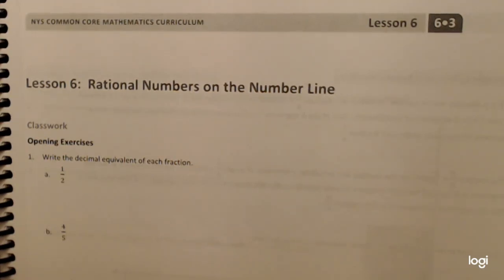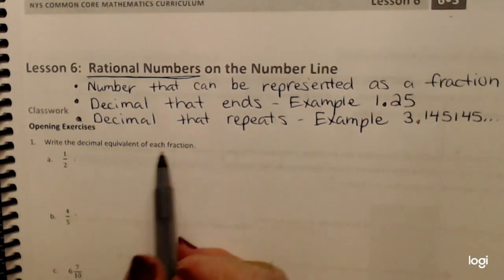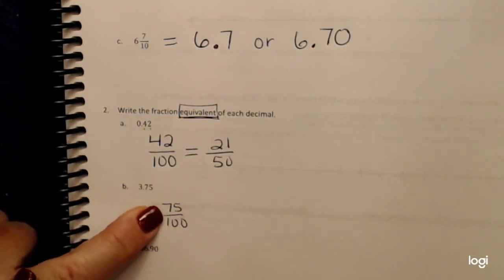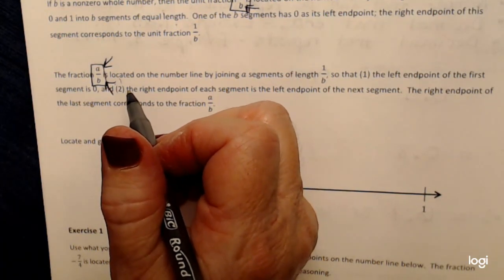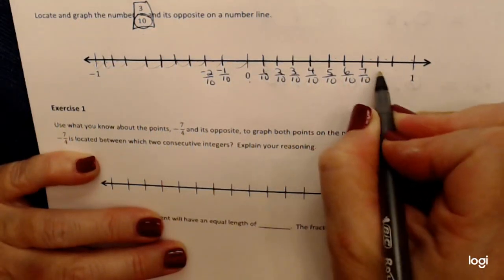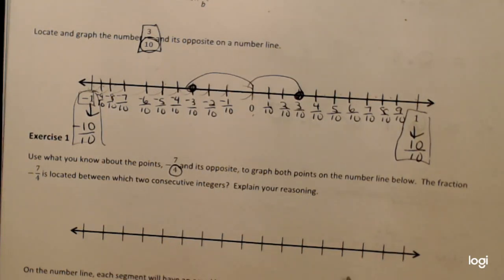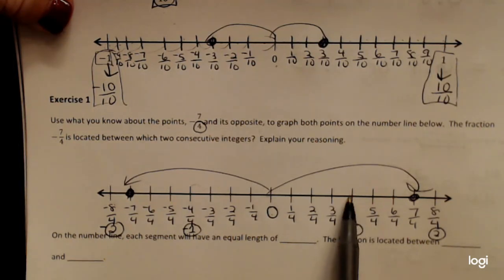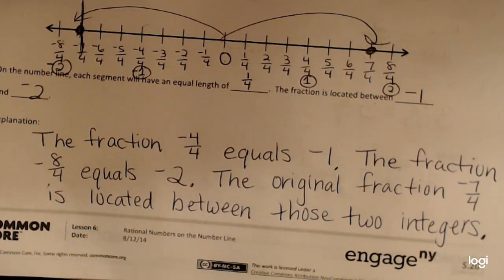Module 3 Lesson 6 - Part 1